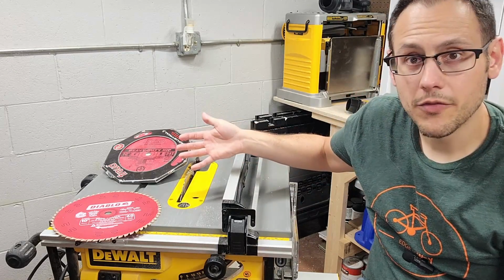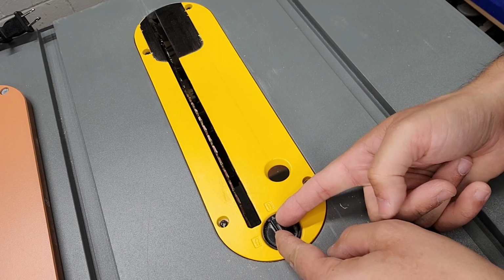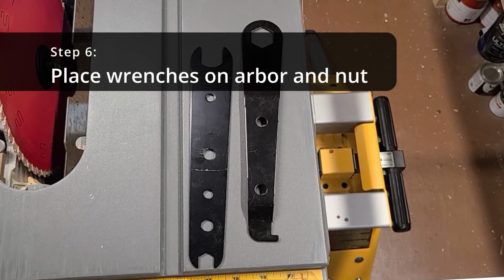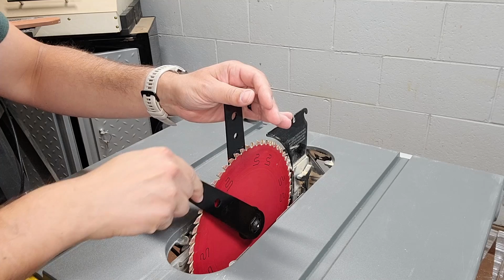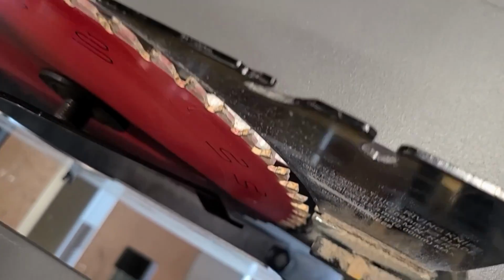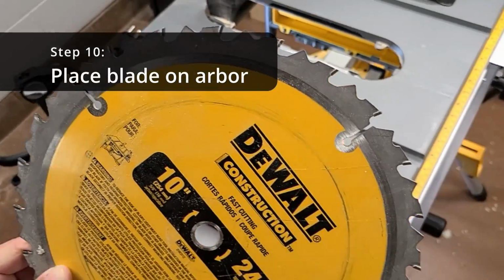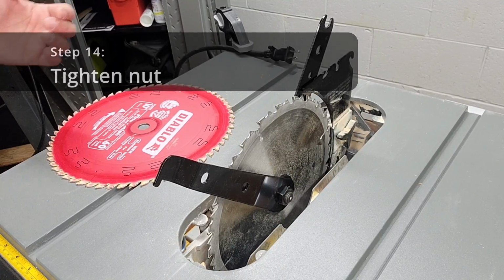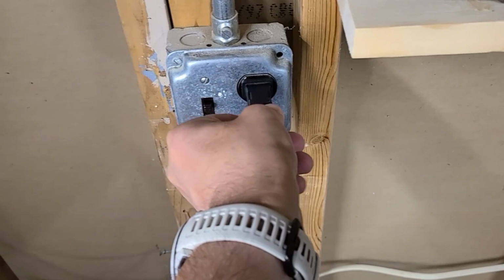How to change the blade on a Dewalt table saw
In this video I go into detail on how to change the blade on your tablesaw